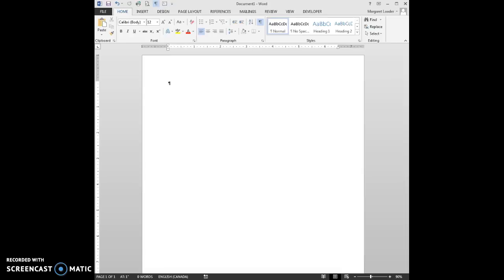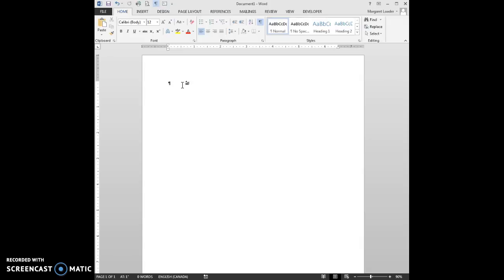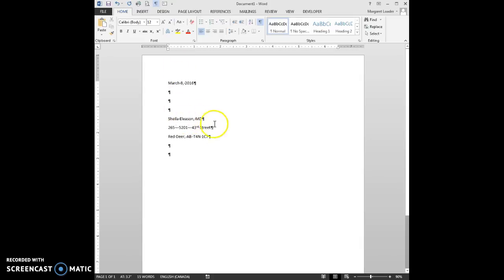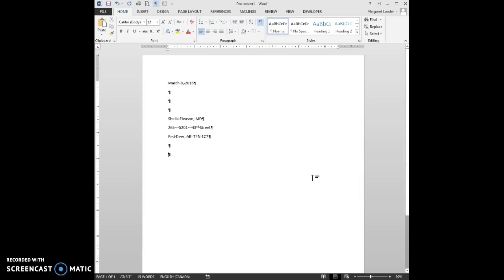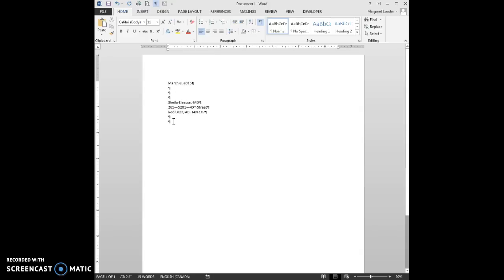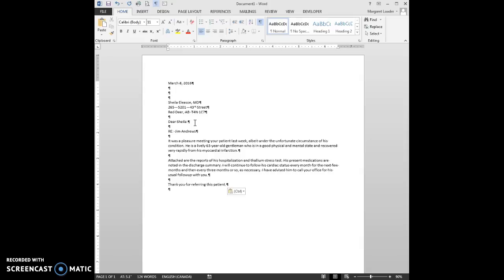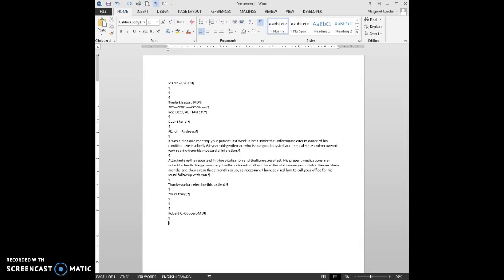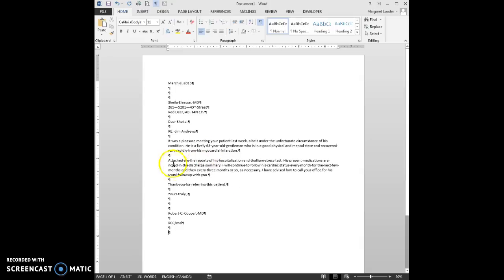Keying a Basic Letter